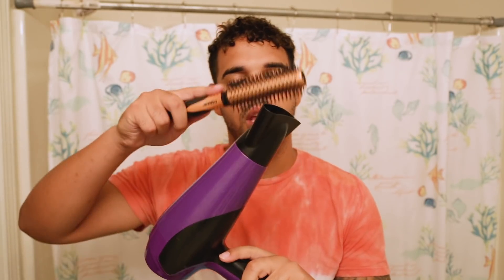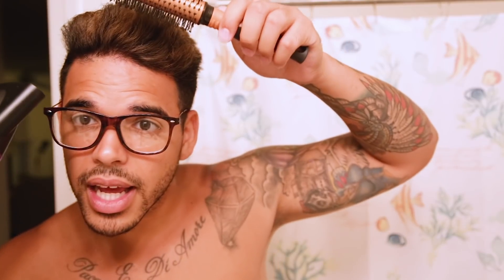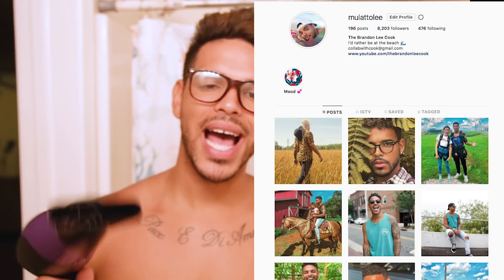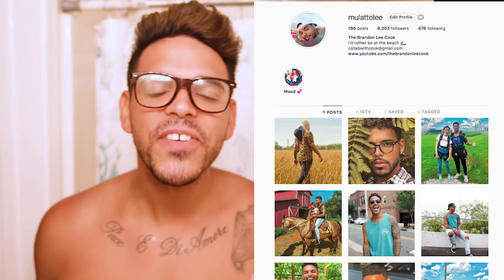EASY MIXED CURLY HAIR TO STRAIGHT HAIR HACK | MENS HAIR 2018 | THEBRANDONLEECOOK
In this video I show you how two hairstyles and how you can obtain them with only a blow dryer and a brush! Thank you so much for taking the time to watch this video!

--- HAIR PRODUCTS I USE FOR MIXED CURLY HAIR
Axe Smooth Look Pomade
Mixed Chicks Small bottle Leave in Conditioner for curly hair

Mixed Chicks large bottle Leave in conditioner for curly hair
Mixed Chicks large bottle shampoo for curly hair
Mixed Chicks Small bottle shampoo

CAMERA GEAR I USE FOR PERSONAL AND PROFESSIONAL VIDEO PRODUCTION

VLOG CAMERA CANON G7X

FAVORITE CAMERA
HEADPHONES USED WHILE EDITING
SHOTGUN MIC ON CAMERA
AUDIO RECORDER
FAVORITE LAVALIER MICS
FAVORITE TELEPHOTO LENS
FAVORITE PORTRAIT LENS

FAVORITE LENS EVERYONE NEEDS
FAVORITE ND FILTER FOR VIDEO
128
COMPACT CARD I USE